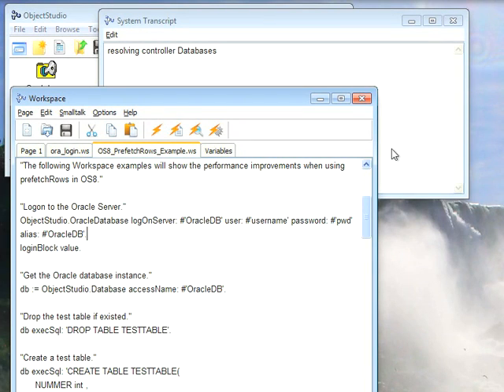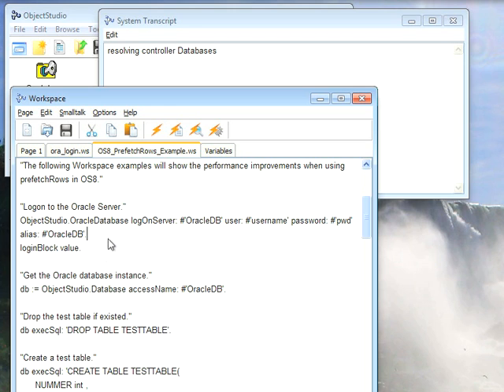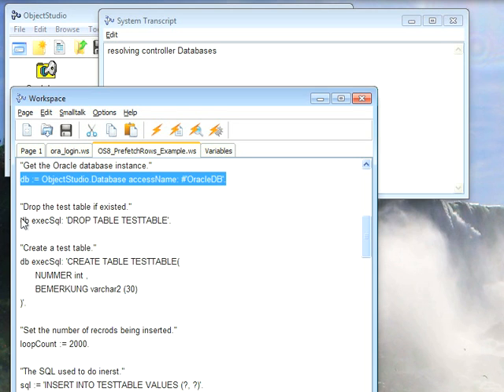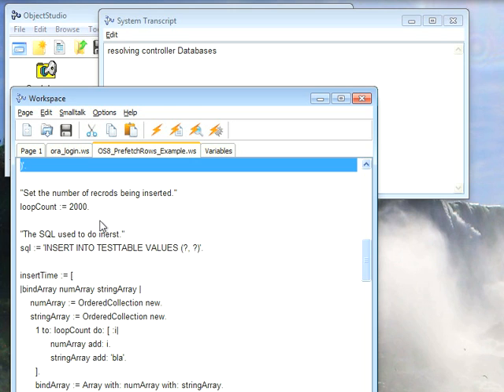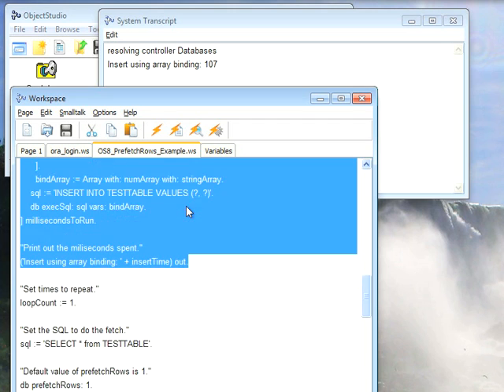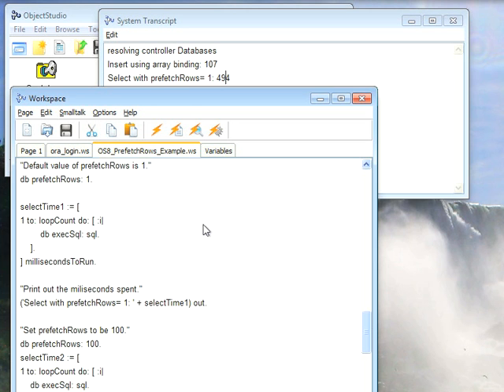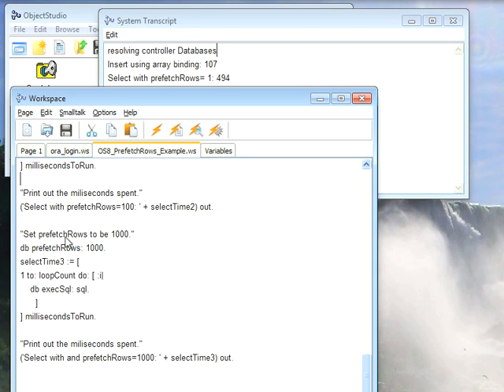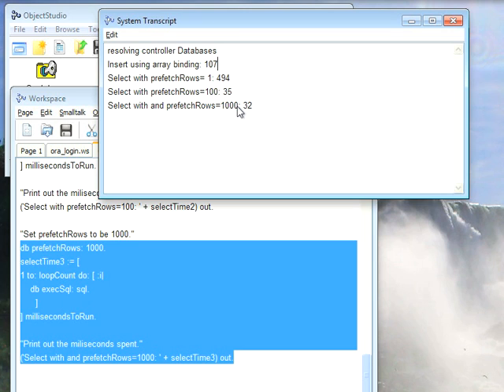Using Prefetch with Oracle and ObjectStudio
How to set prefetch in the Oracle client using ObjectStudio - a feature coming in ObjectStudio 8.2.1